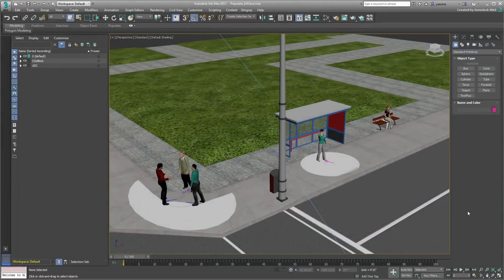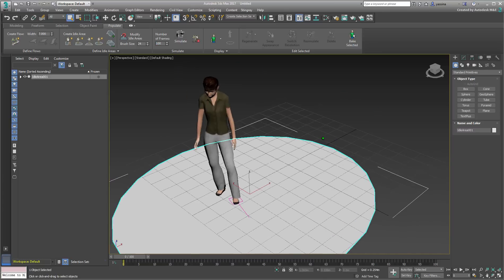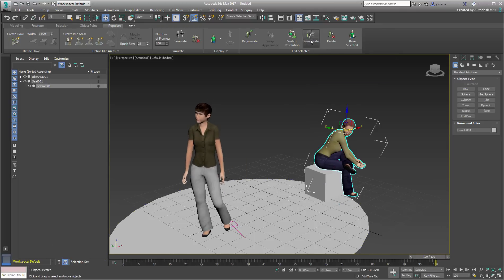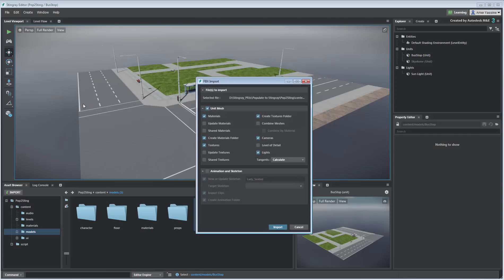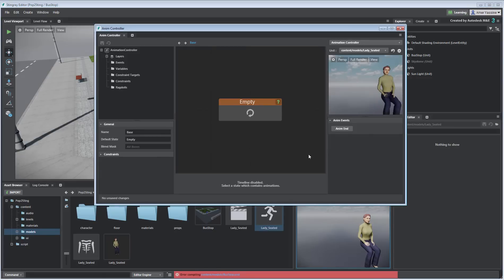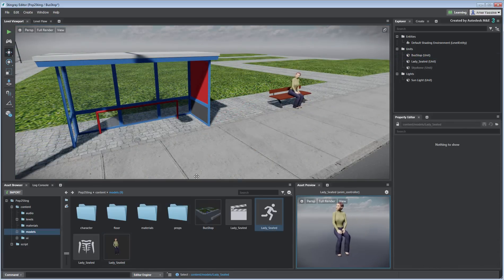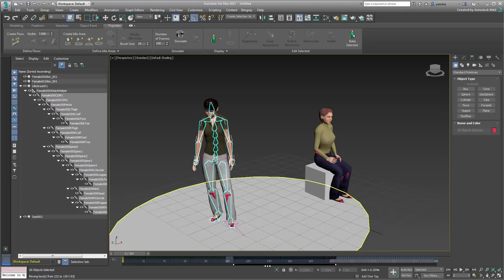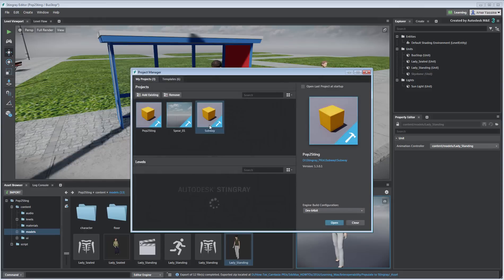3ds Max - Importing Populate Characters to Stingray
In this tutorial, you learn to export 3ds Max’s Populate Characters to Stingray, so you can enrich real-time scenes with live animated characters.
Level: Intermediate
Recorded in: 3ds Max 2017, Stingray 1.4